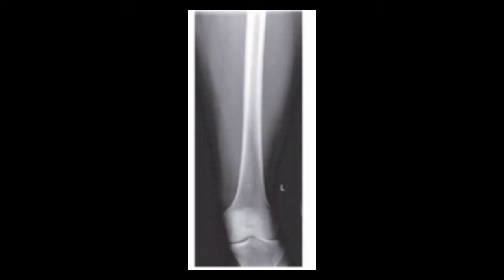AP and Lateral Projection of the Femur